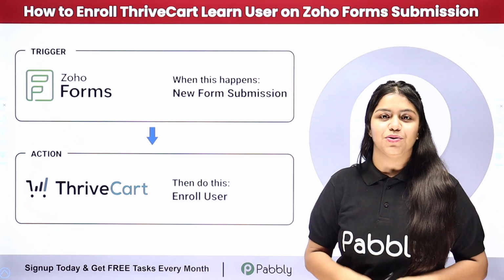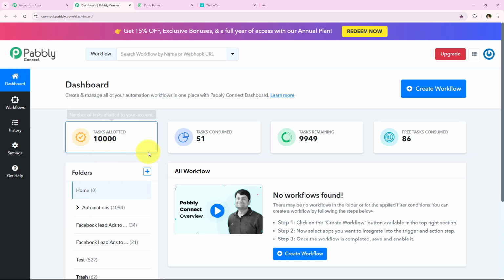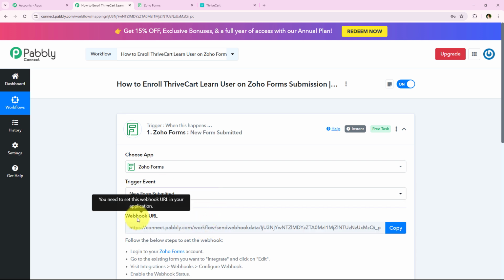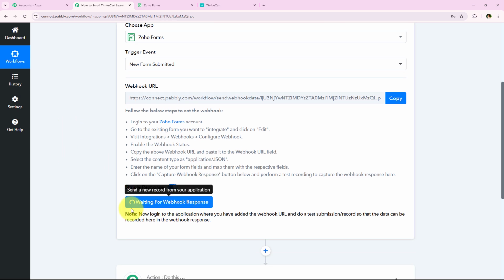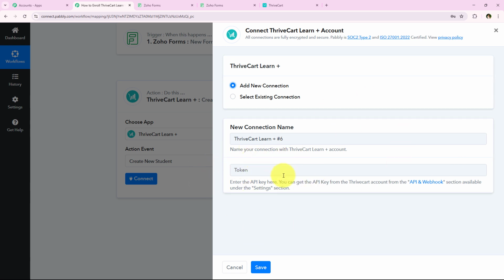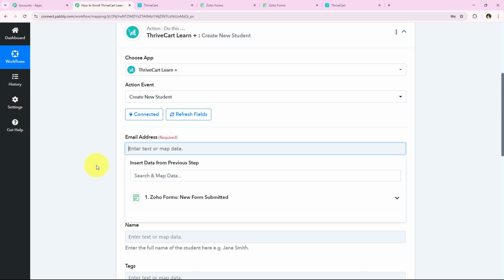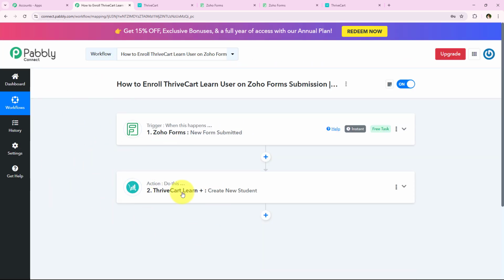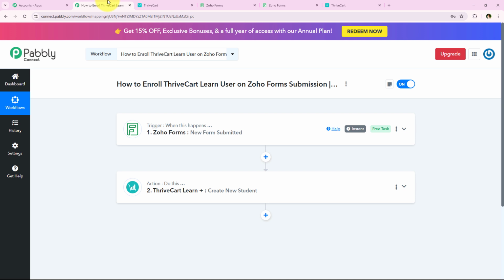How to Enroll ThriveCart Learn User on Zoho Forms Submission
In this video tutorial, we’ll show you how to automatically enroll a ThriveCart Learn user whenever a Zoho Forms submission is received using Pabbly Connect.

Zoho Forms is an excellent tool for collecting leads and customer data, while ThriveCart Learn is a powerful platform for managing online courses and memberships. By integrating Zoho Forms with ThriveCart Learn through Pabbly Connect, you can ensure that every form submission instantly enrolls a user in your ThriveCart Learn course—eliminating manual work and improving your course onboarding process.

This step-by-step guide will help you automate user enrollment, streamline your e-learning business, and enhance the student experience.

Use Case:-

As an Edutech business owner selling digital courses, I use Zoho Forms to collect customer details and course purchases. By integrating Zoho Forms with ThriveCart Learn, I can automatically enroll new users in my courses as soon as they submit the form. This integration ensures that every customer who completes a purchase or signs up is instantly granted access to the relevant course materials without any manual effort. It streamlines the enrollment process, saving time, reducing errors, and improving the customer experience by providing them immediate access to the course content.

Benefits of Pabbly Connect:

1. Automation: Save time, money, and resources by automating tasks.

2. Integration: Connect various web services to create efficient workflows.

3. Security: Enjoy industry-standard security for your data.

4. Scalability: Easily add new applications and services to your workflow.

5. Cost-effective: Choose from plans suitable for different business sizes, with no charges for internal tasks.